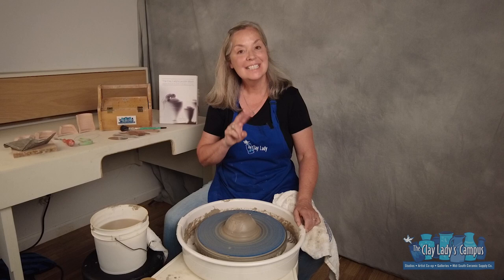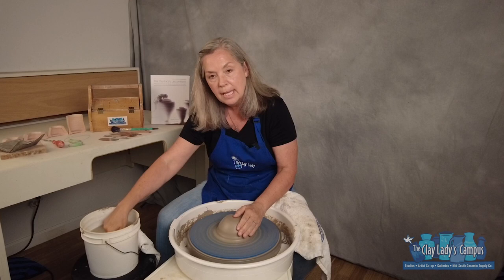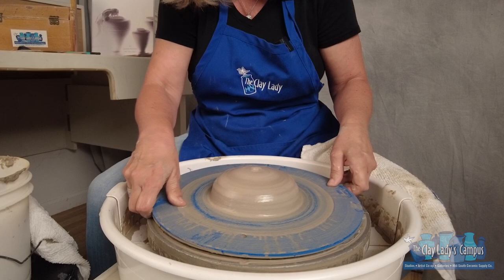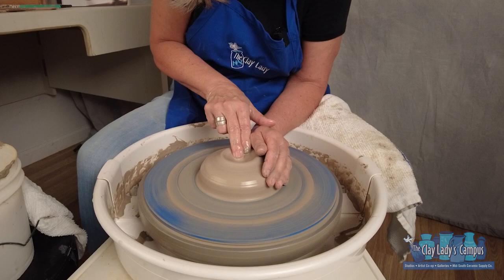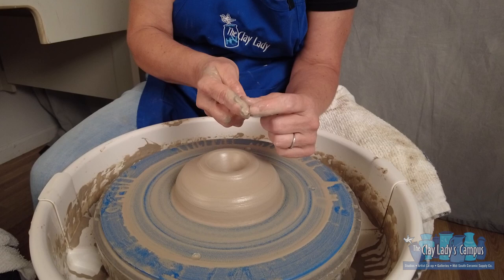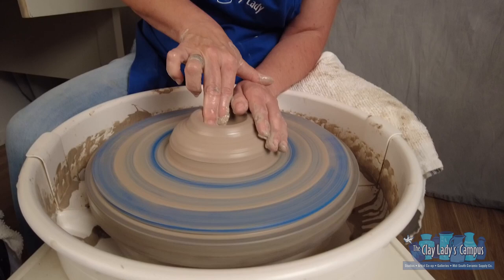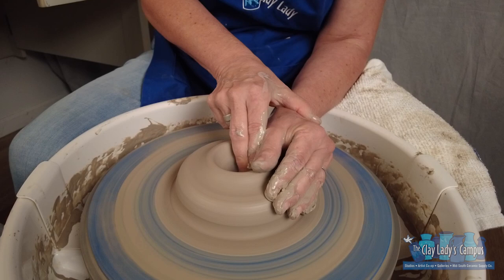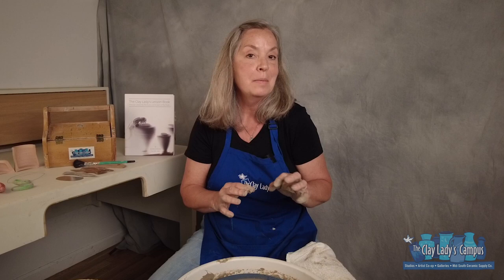Opening: Throwing on the potter's wheel, One step at a time Series with The Clay Lady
Part 2 of 6 in a series called Throwing on the Wheel, One step at a time with Danielle McDaniel ~ The Clay Lady
In celebration of Danielle's 40th year in clay, The Clay Lady re-releases her beloved videos on the basics of throwing on the potter's wheel. She demonstrates centering, opening, defining the floor, pulling up, shaping, final look, and trimming.

Check out her YouTube Channel for more videos and tips in the studio.
Visit her website to learn more about The Clay Lady and The Clay Lady's Campus in Nashville, Tennessee.